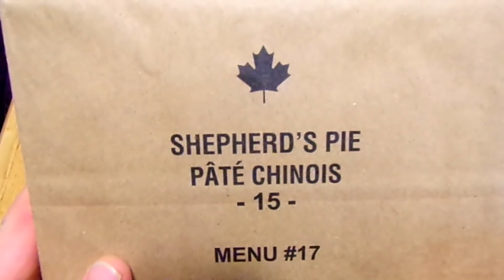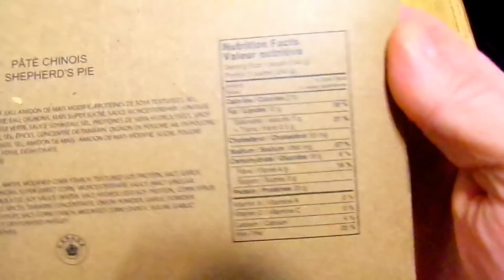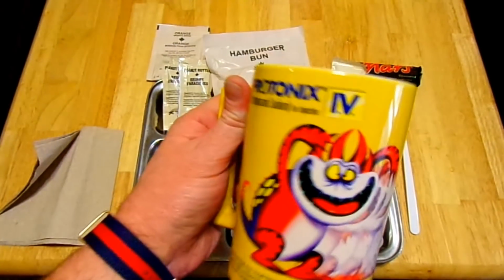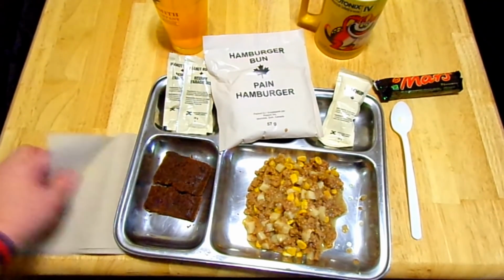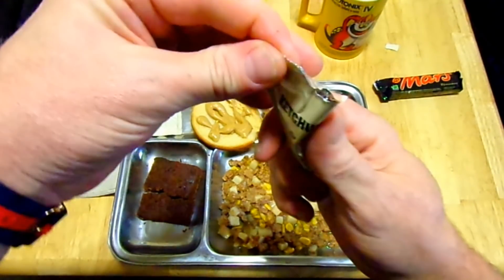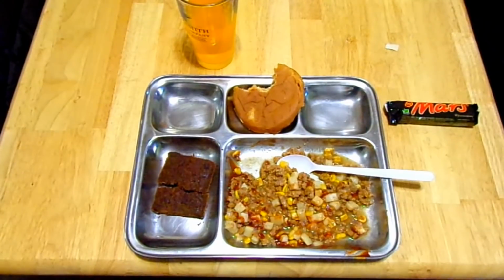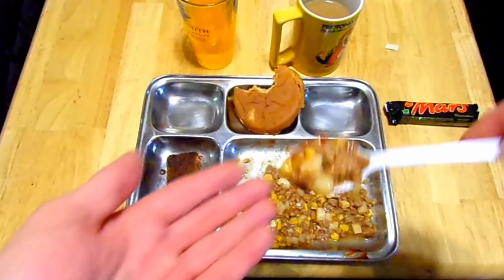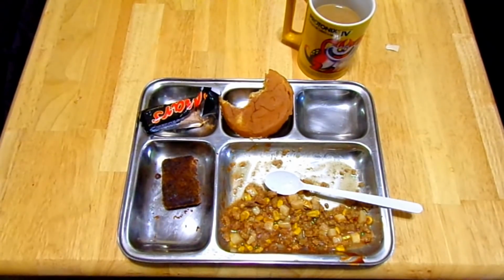2015 Canadian IMP Menu 17 Shepards Pie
let's be real guys, this wasn't shepards pie.  it was good, but it wasn't shepards pie.  sorry if i sort of fell off at the end of the video, i got distracted thinking about surgery.